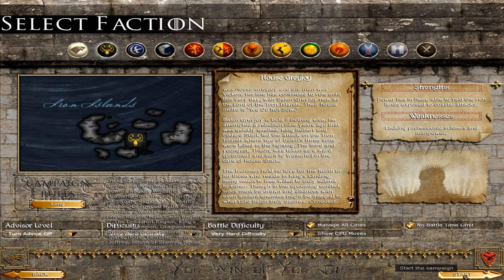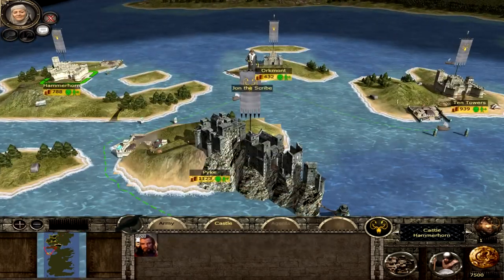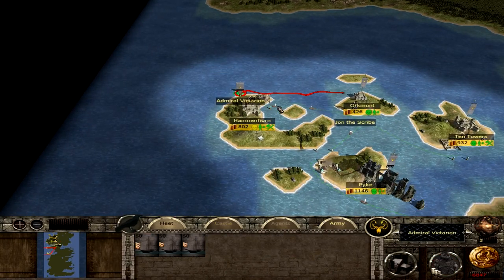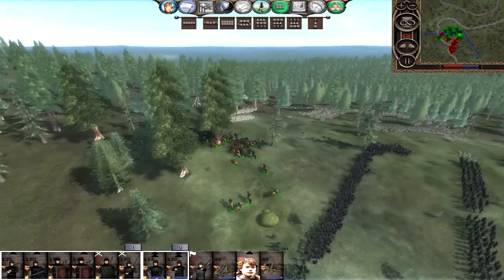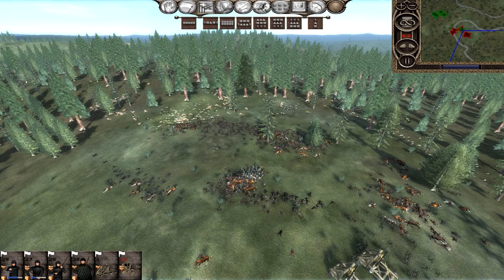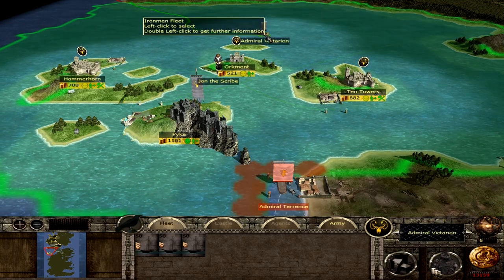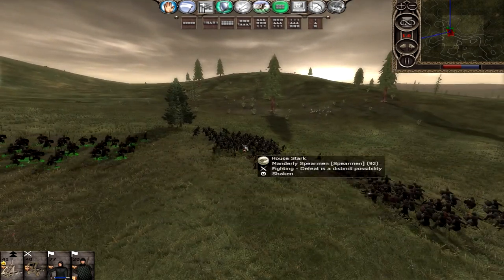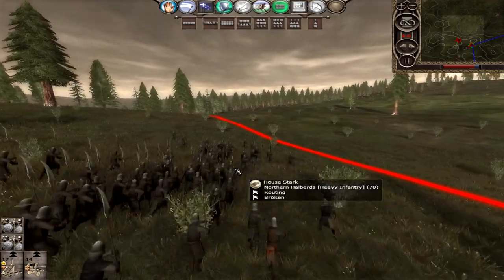[1] We Do Not Sow : Westeros Game of Thrones Total War Greyjoy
House Greyjoy of the Iron Islands raids the land dwellers and teaches them the iron lesson.